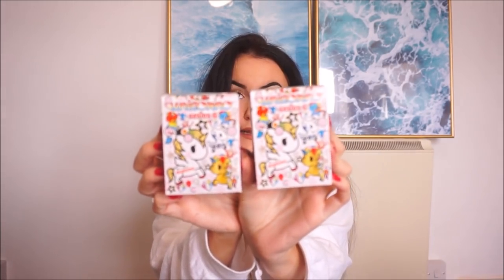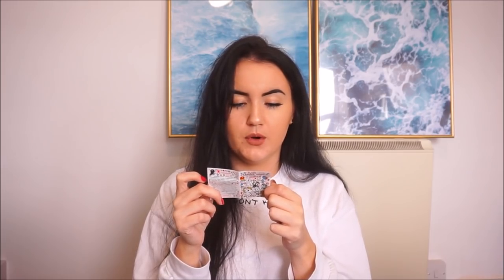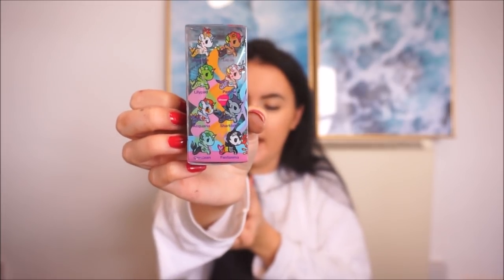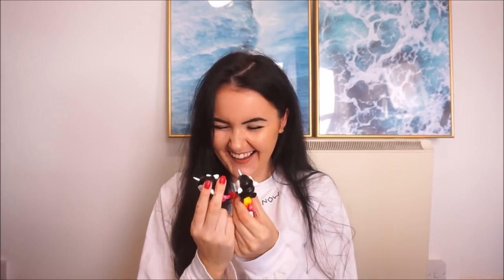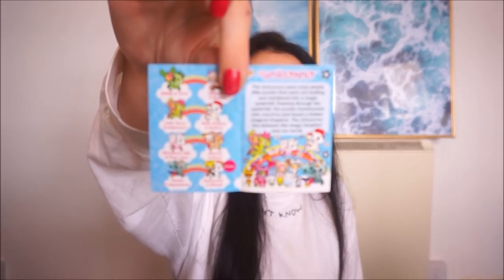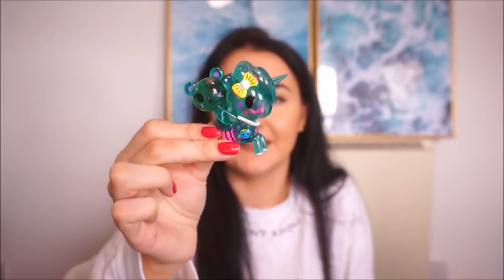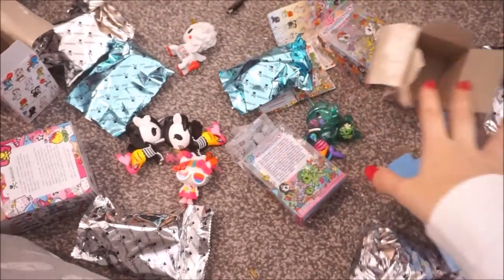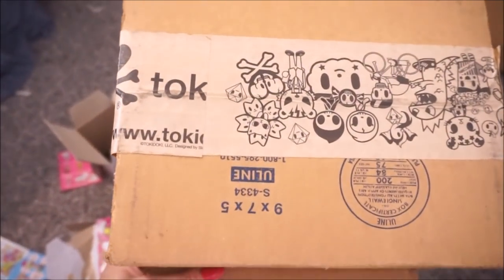UNBOXING - TOKIDOKI BLIND BOXES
Hey everyone so today video is totally random!! I was in the middle of filming a video but then this package arrived and I just HAD to open it so... thats what I figured I would post!

As I said earlier in the week this weeks uploads are going to be super random as I want to have as much fun as possible opening up some packages, doing some random DIY's so I hope you don't mind that!

Anyway... TokiDoki sent me this package which I didn't know what was going to be inside but as you can see in this video, I was so BLOWN away and excited! I ADORE TokiDoki so so much and they are definitely one of my all time favourite brands so I am just so GRATEFUL they sent me this! LIKE, SO GRATEFUL!

When I get moments like this, I can't help but be completely grateful for every one of you who hit that red button and subscribed as you guys are making this a reality!!

Thank you so so much for watching &  I'll see you tomorrow for something else sunday!!!

XOXOXO CHELSEY
X
X
OXOXO XOXO (so many x's and o's)